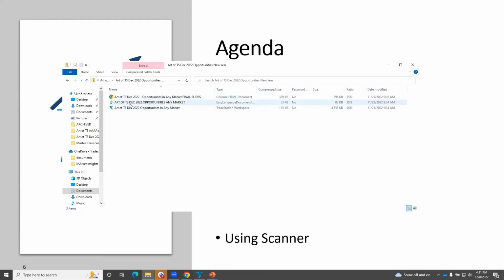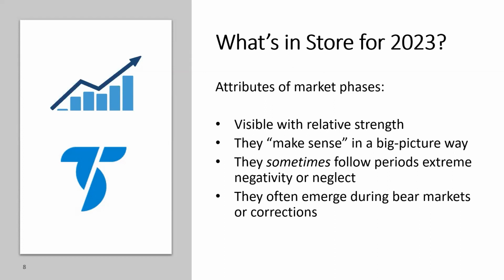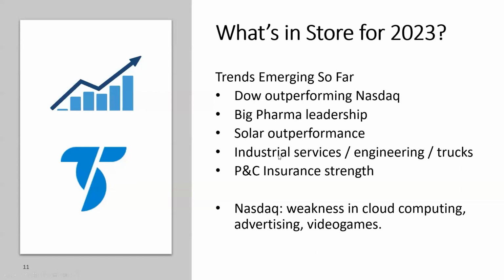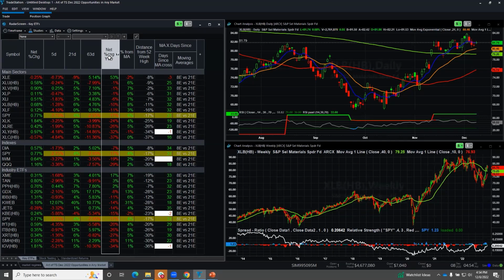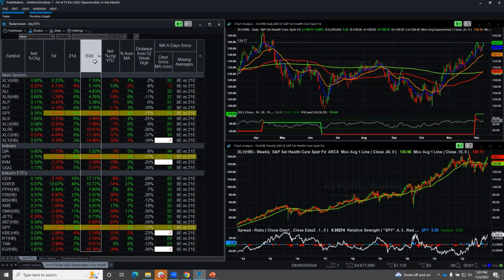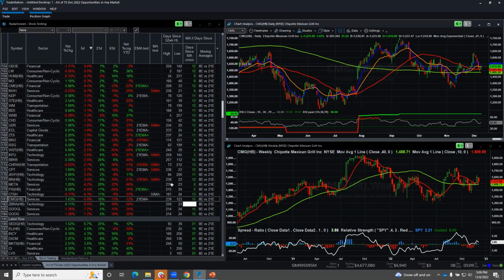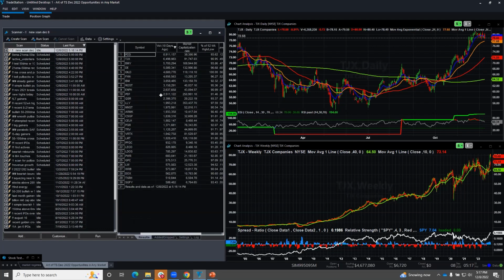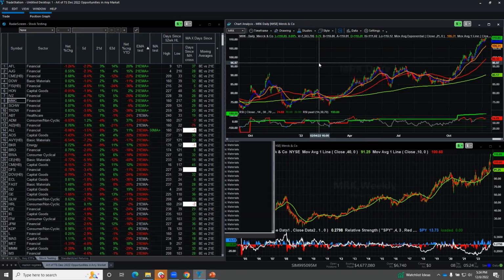The Art of TradeStation: Finding Opportunities in the New Year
2022 has been a year of major change for investors as inflation and interest rates jump. The market could also be evolving as recent leaders struggle and forgotten sectors come to life. Fortunately, TradeStation has the tools to keep you up to speed. Join David Russell, VP of Market Intelligence, on December 8 as he demonstrates methods for adjusting to changing leadership.

• TradeStation Tools to help keep you up to speed
• Methods for adjusting to changing leadership